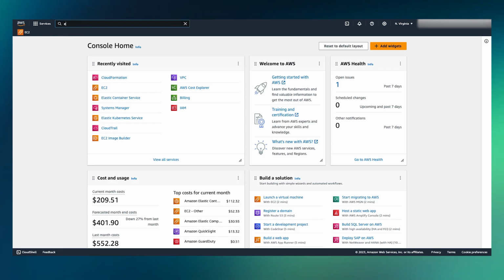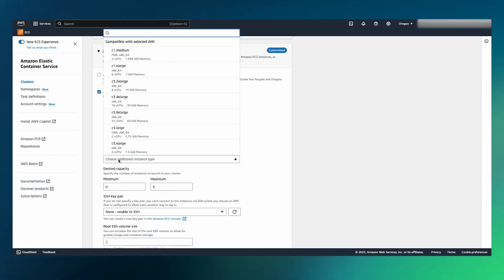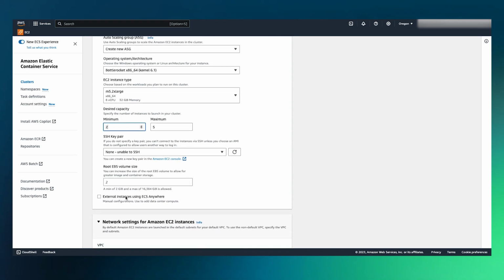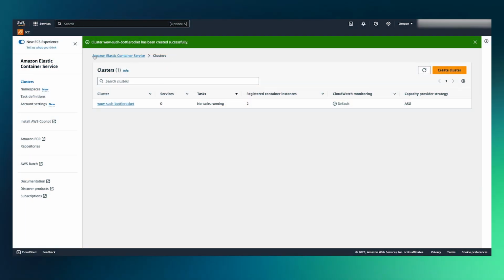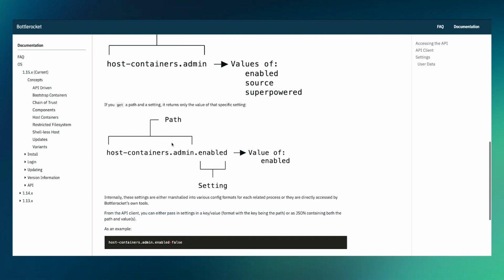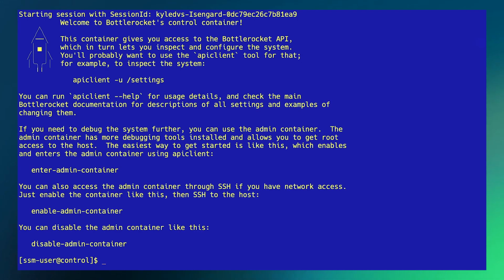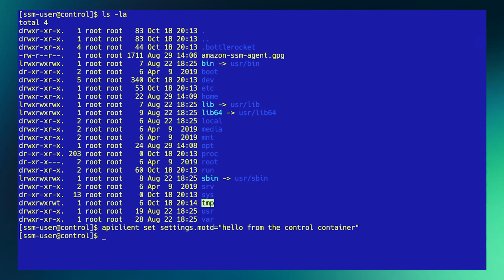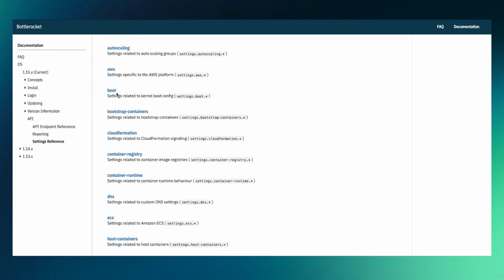Getting Started with Amazon ECS: Using Bottlerocket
Bottlerocket is a Linux-based operating system optimized for hosting containers. It’s free and open-source software, developed in the open on GitHub. Bottlerocket is installed as the base operating system on the machine or instance where your containers themselves are running. It is specifically designed to work with your container orchestrator (like Amazon ECS on EC2) to automate the lifecycle of the containers running in your cluster.